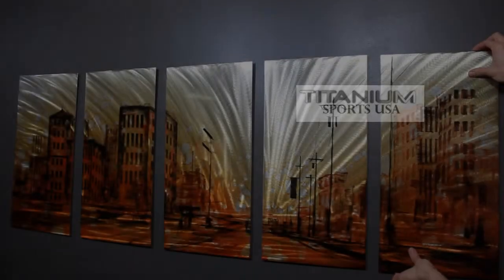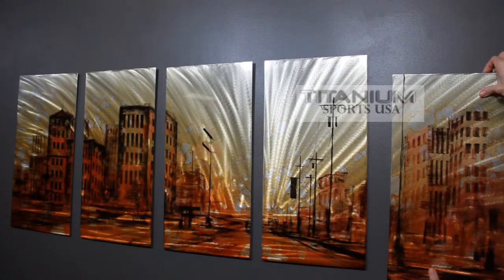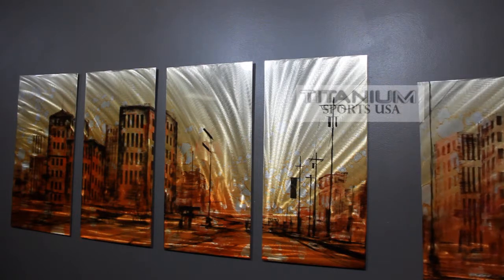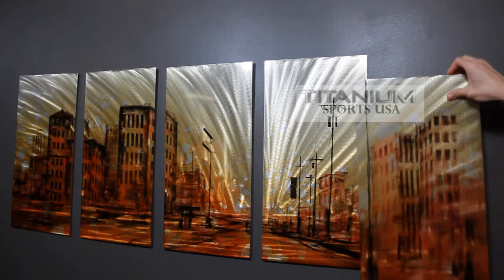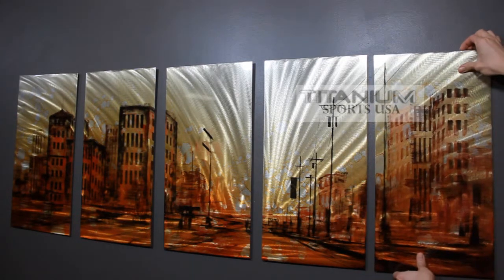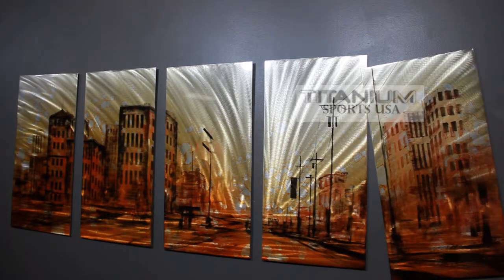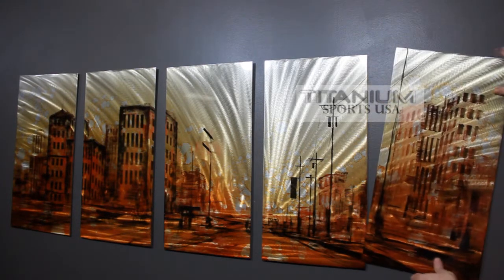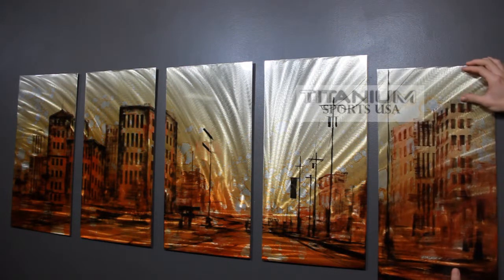City Aluminum Panel Art Custom Mounting System Titanium Sports USA Painting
Aluminum panel artwork offered by Titanium Sports USA through their eBay store.

This custom mounting system is INCLUDED with every artwork purchase.

The custom mounting system allows for rotational and directional adjustment. This means it is much easier to install, and installation holes do not have to be precise to achieve perfect alignment between the panels.